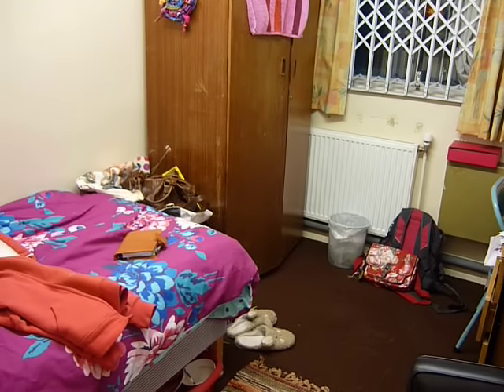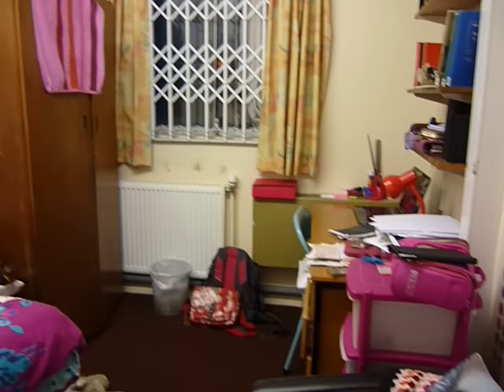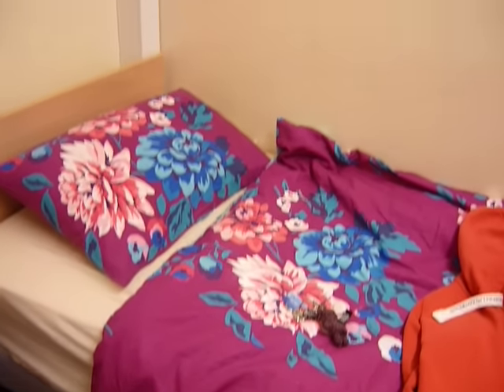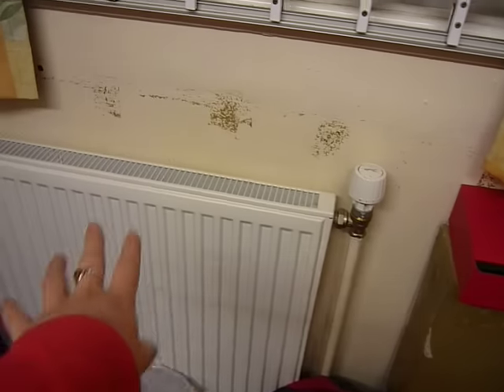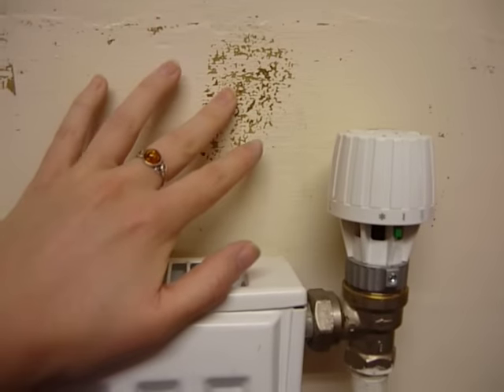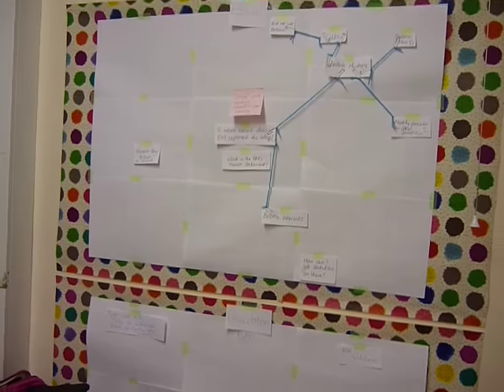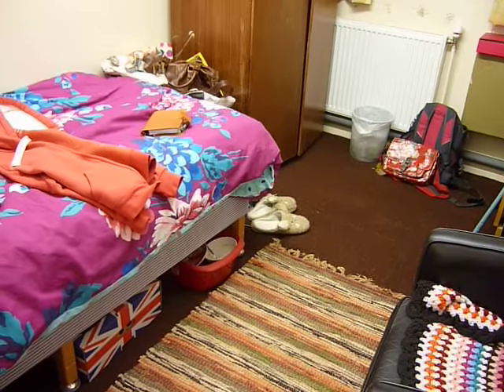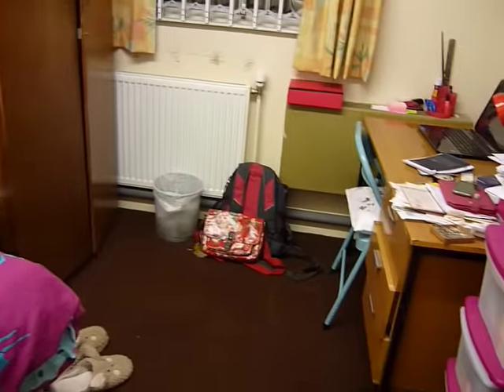Review of Freemen's Common Halls of Residence room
Review of University of Leicester Freemen's Common Halls of Residence room